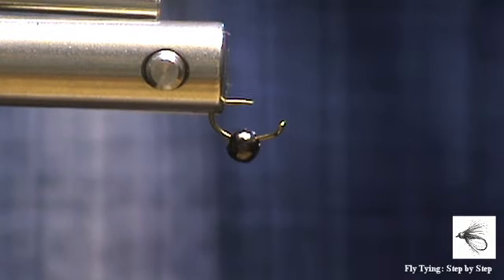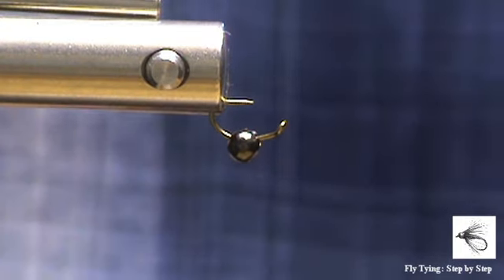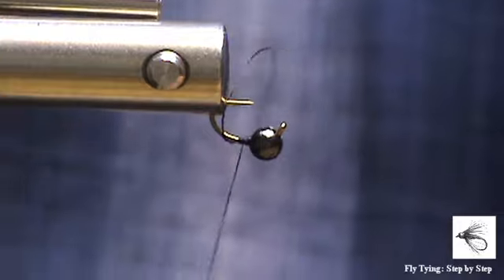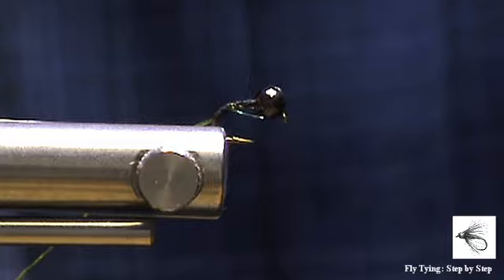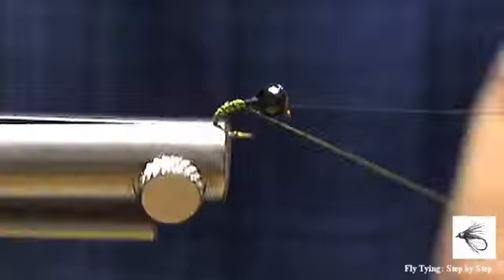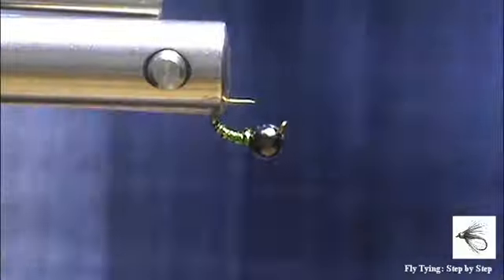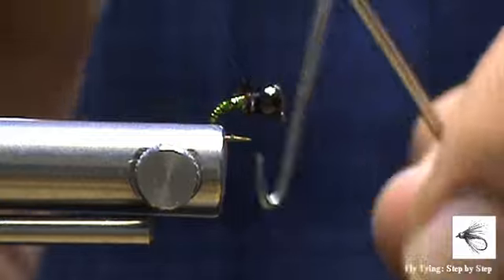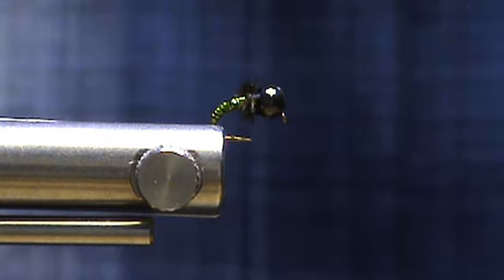Fly Tying: Micro Green Rock Worm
Your step-by-step guide to tying effective flies for rivers and still water fly fishing.
Fly tying instructions are done in an step by step fashion and will be enjoyed by and educational for beginners and advanced tyers.
We have started to use the Norvise fly tying system.
to suggest patterns, and ask questions.